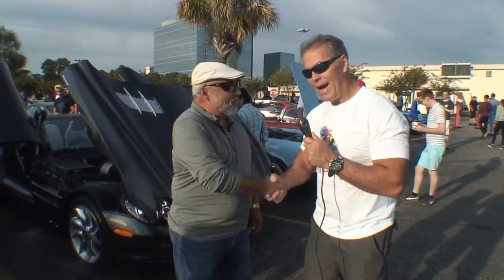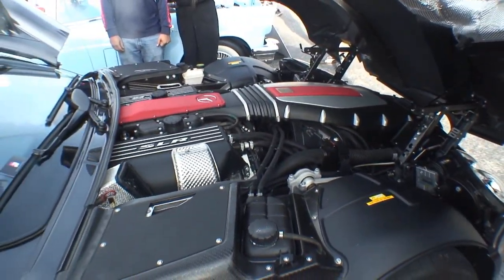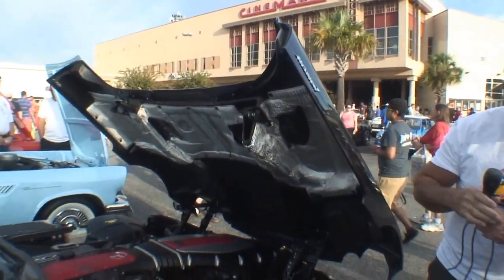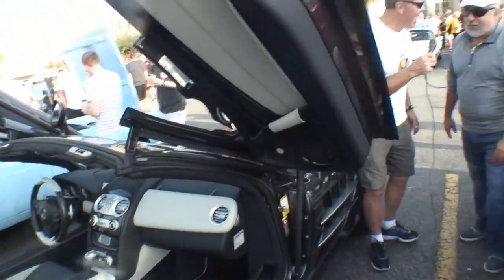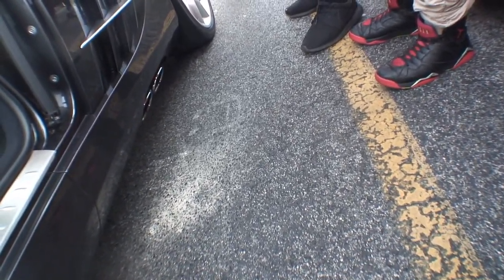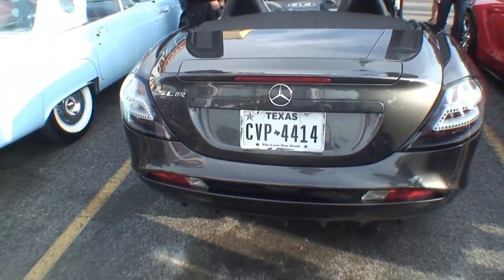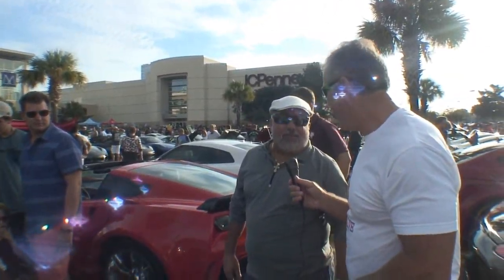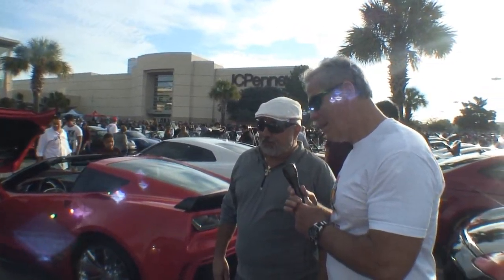Gayland interviewing 2008 McLaren Mercedes SLR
Gayland is interviewing Armondo with his 2008 McLaren Mercedes SLR. I am hosting Cars All The Time car search engine. We are at the Coffee & Cars event in Houston, Texas.